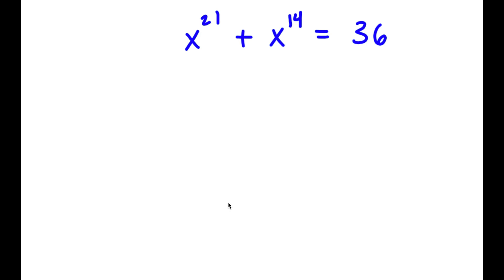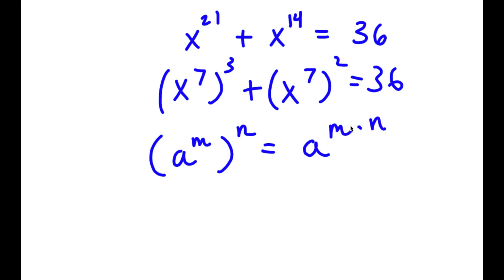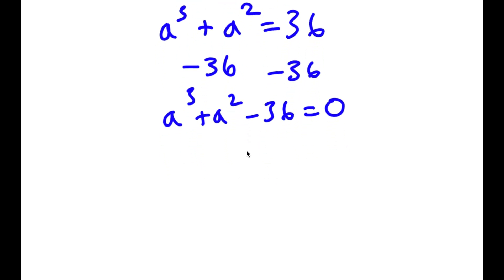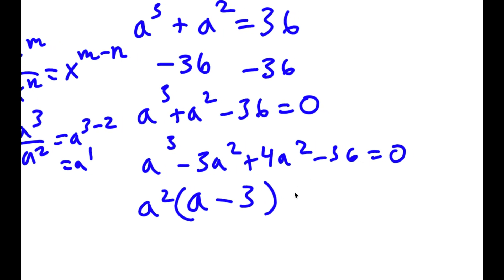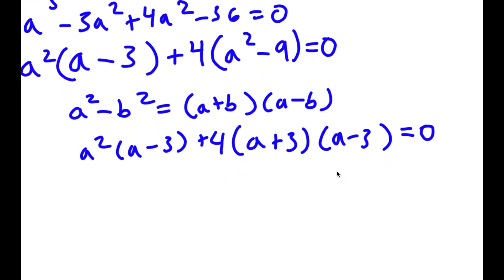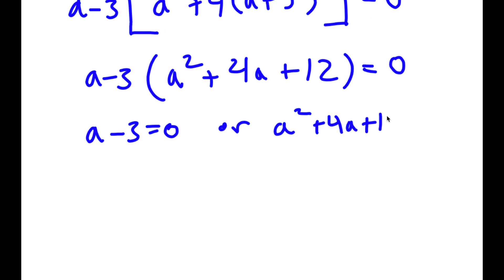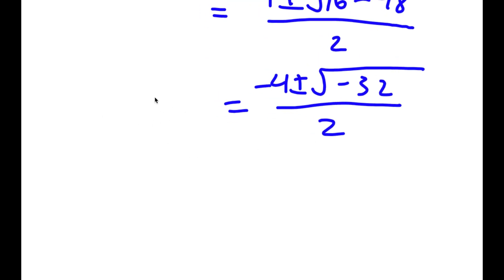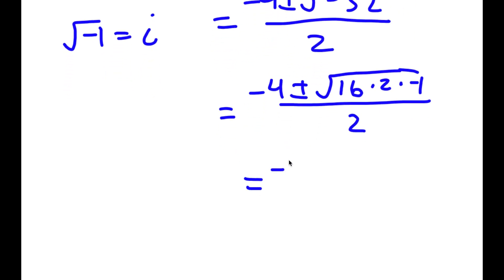A Challenging Exponential Equation With a Beautiful Answer